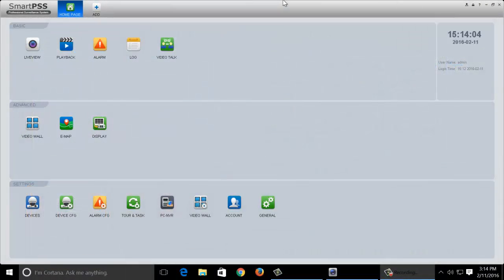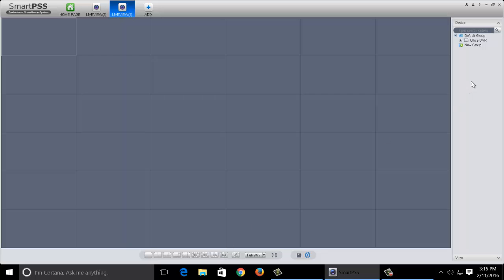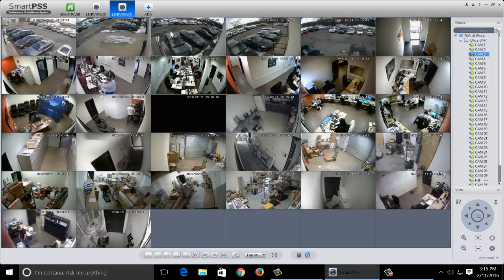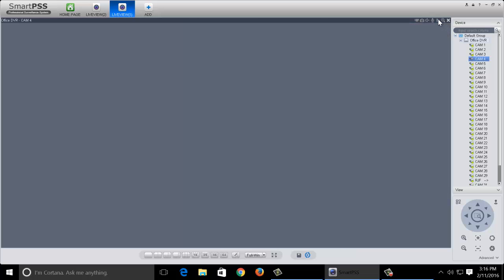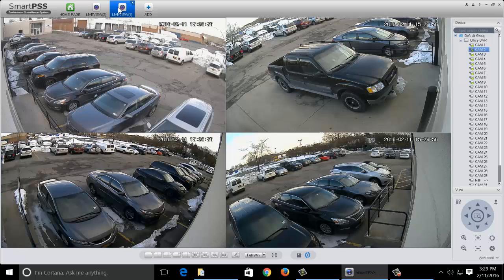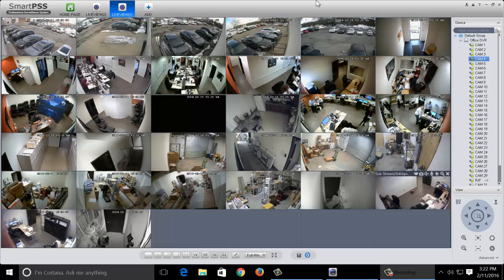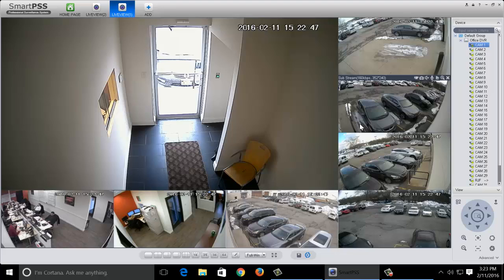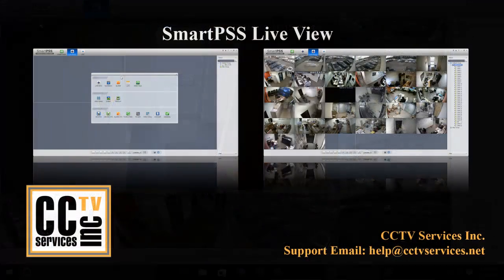SmartPSS Liveview Tutorial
CCTV Services, Inc. - SmartPSS Liveview